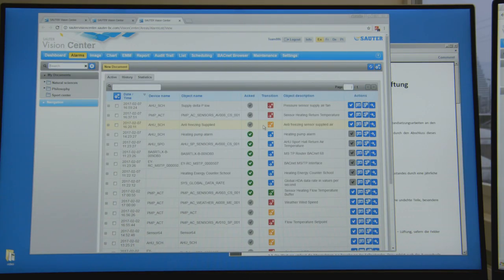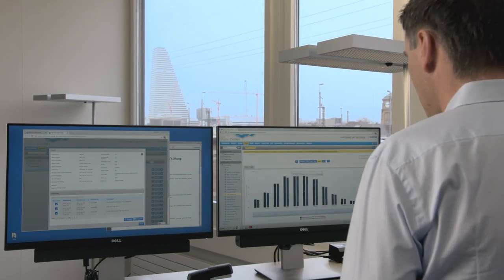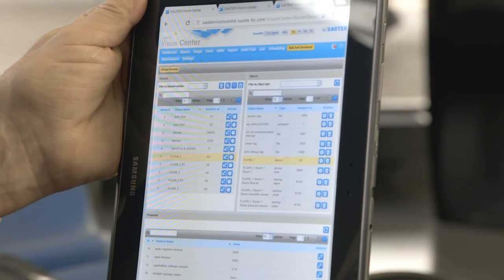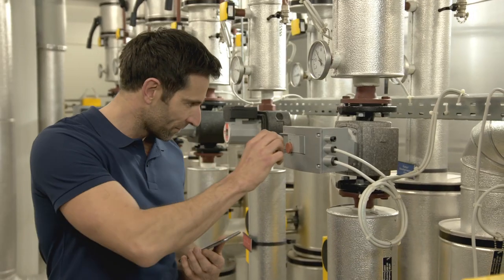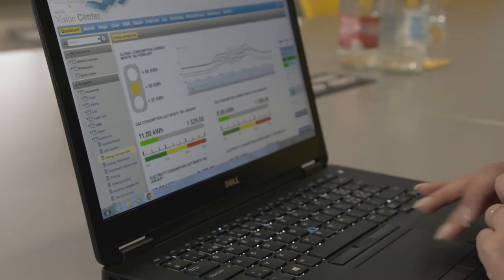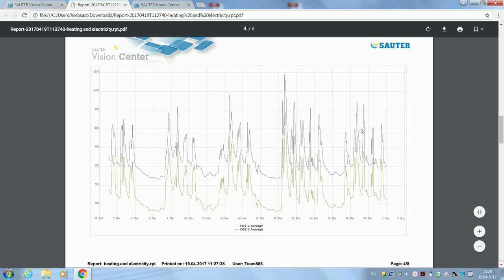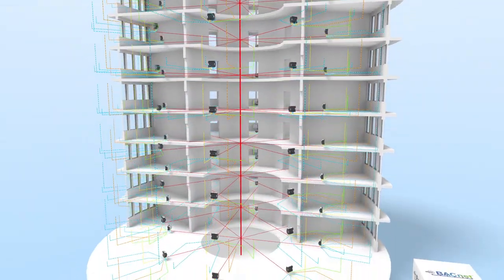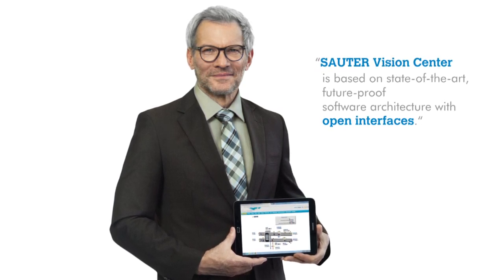SAUTER Vision Center – Building management regardless of location or terminal device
In this video you will learn more about the benefits of using SAUTER Vision Center via the internet.